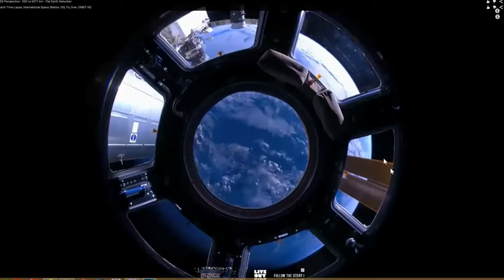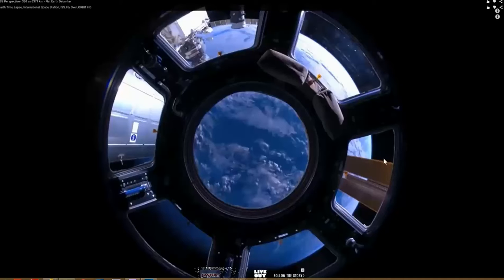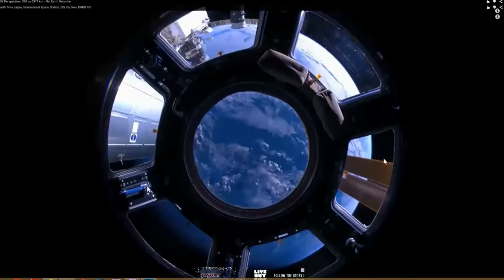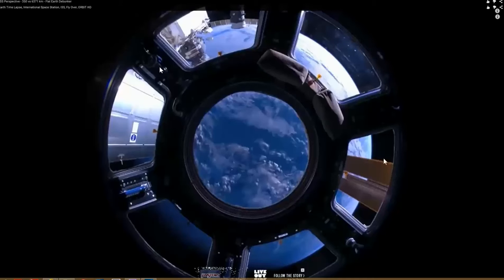ISS Shadow Oddity - Faked or Reflected?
Does NASA lie and distort the truth?  Do astronauts constantly go to space?  These are some questions that led me to the ISS footage seen in the Orbit HD video.  While I have questioned perspective in another video, I didn't notice this shadow oddity until I was already finished.  What do you think it is? Suspicious, or assumptive?